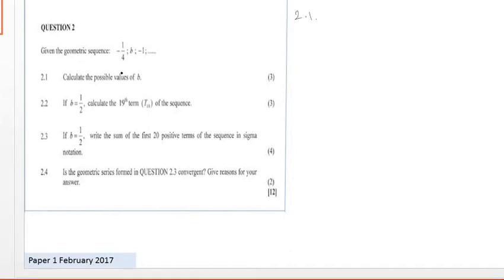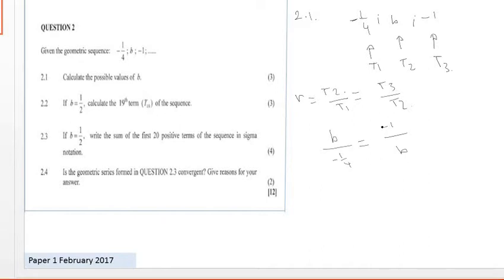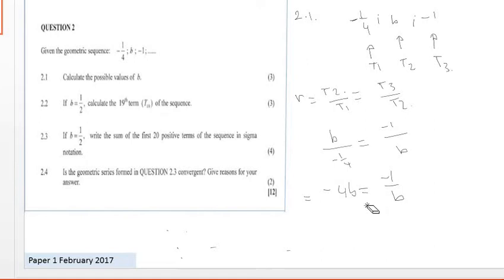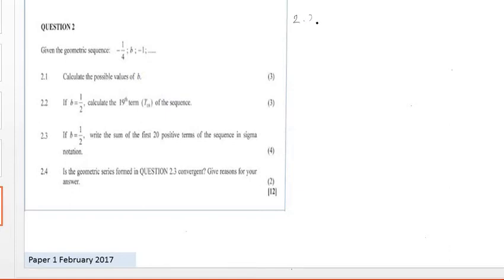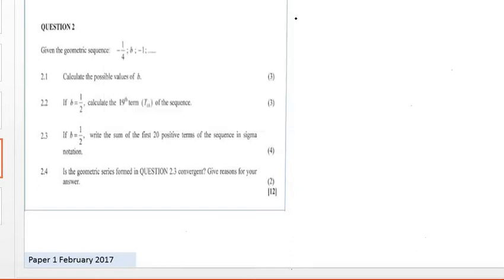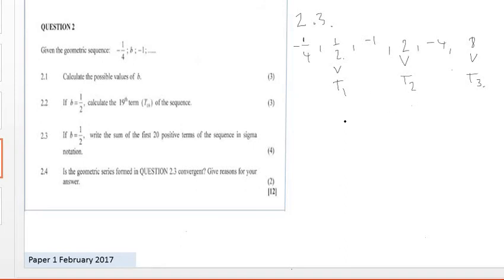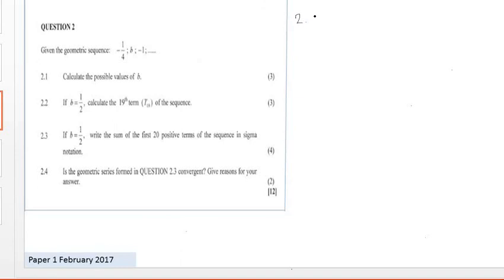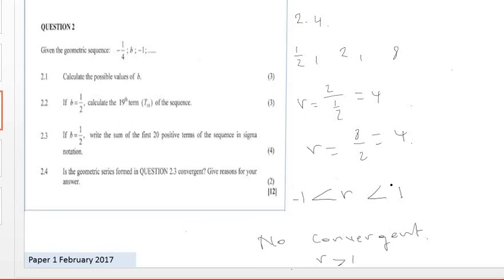Maths series and sequences